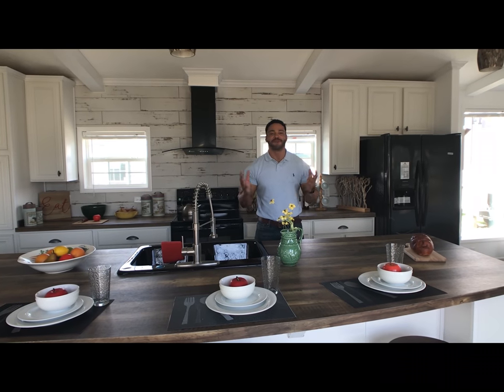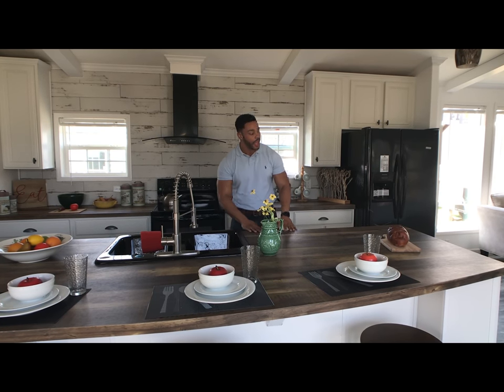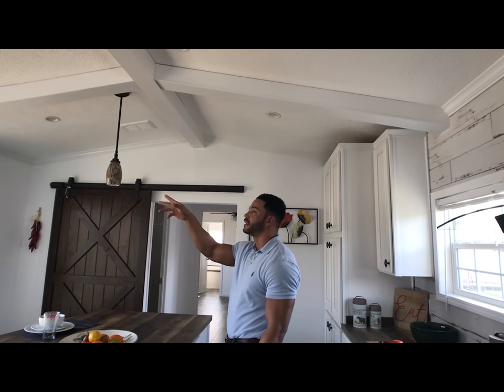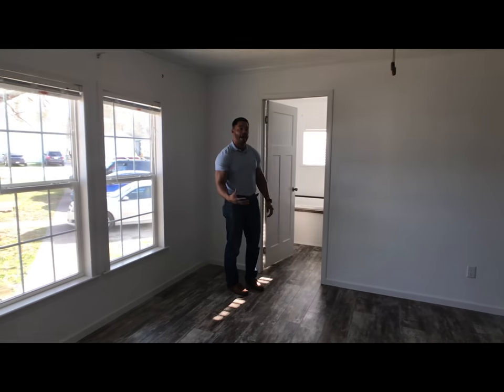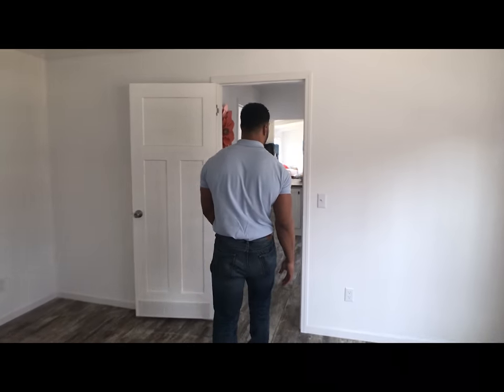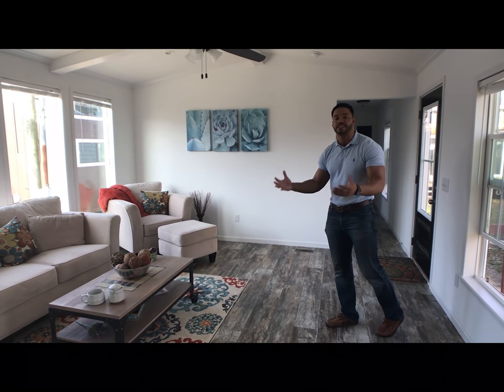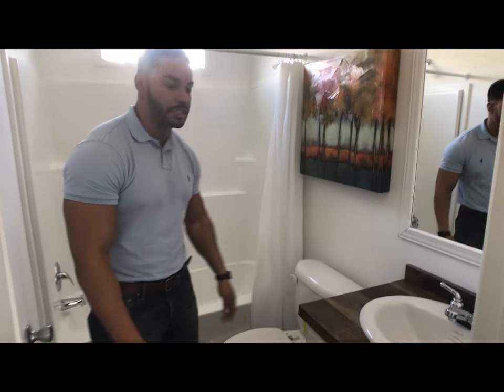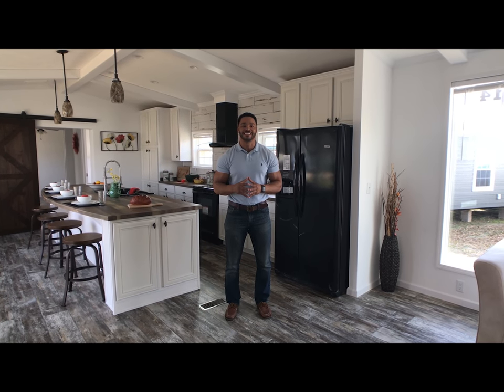GORGEOUS farmhouse home on wheels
This farmhouse is the newest in the Recreational Resort Cottages Farmhouse Series.  It's a three bedroom, two bath home called "The Dewey". The RRC Dewey is a 1260 square foot farmhouse with huge windows and tons of natural light.  Check out the gorgeous barn doors and picture windows.
As of 3/3/19, the Dewey Farmhouse in this style and with these upgrades (not including the furniture or decor) is just $81995.  The price includes delivery and tiedowns within 100 miles (additional freight charges apply for farther distances), a/c and heat system installed, manufacturer's warranty, plus a 7 year extended service contract.